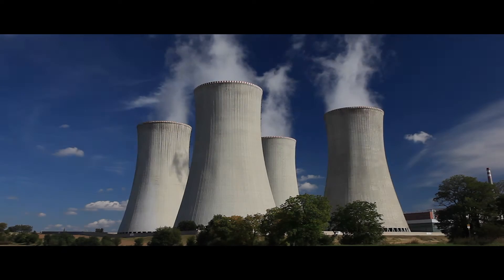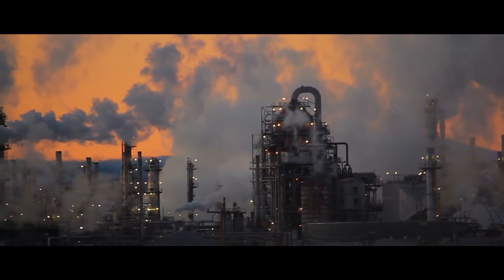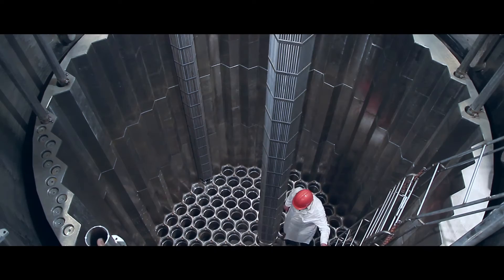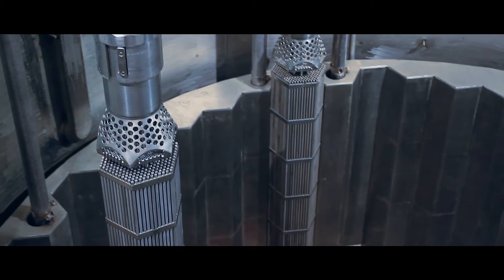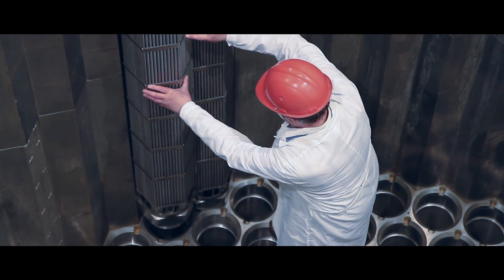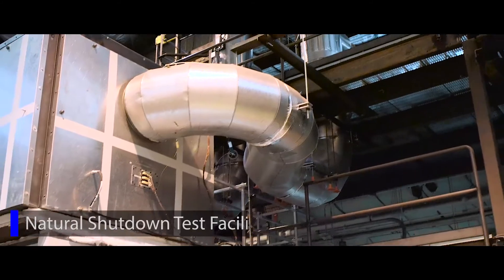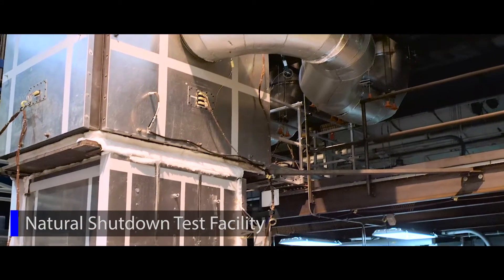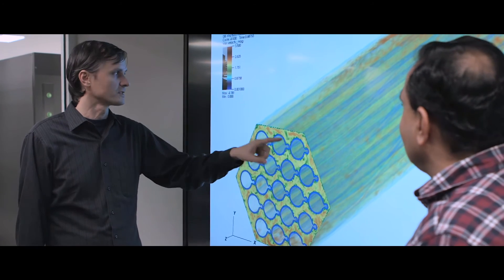Nuclear Energy Technologies Robert Hill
Nuclear engineer Robert Hill discusses Argonne’s continued innovation in the development of advanced nuclear energy systems.